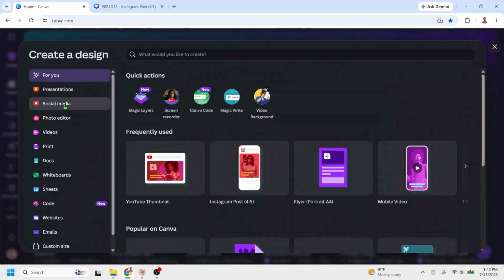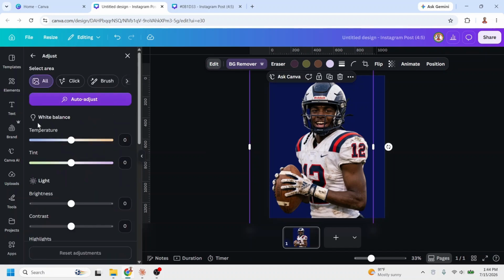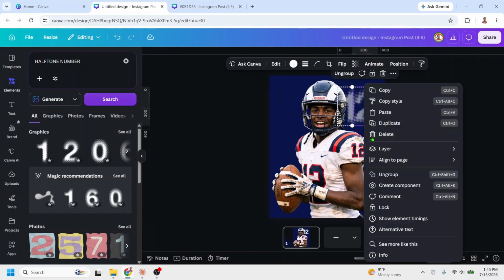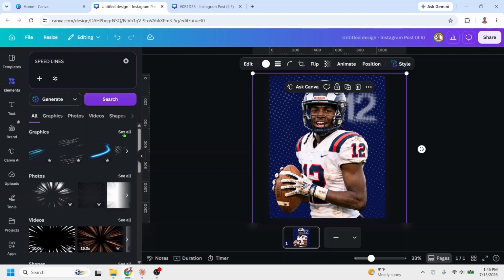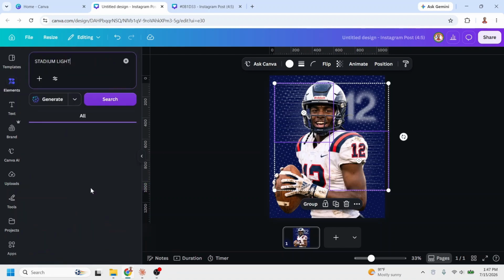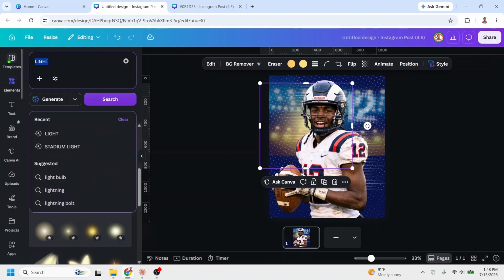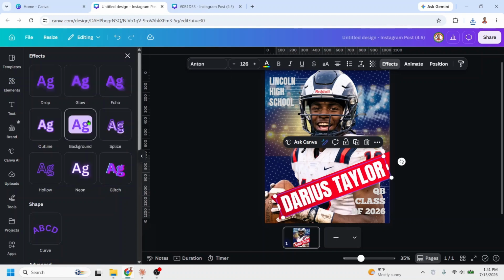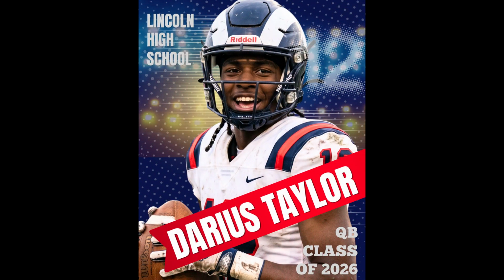How Parents & Grandparents Make Epic Football Posters For Their Kids!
This is How Parents & Grandparents Make Epic Football Posters For Their Kids in high school football team
This football poster looks like a pro design — but it's made 100% in Canva. In this tutorial, I'll show you exactly how to create a senior night / player highlight
poster from scratch, including background removal, bold typography, and sports-poster

texture effects.
⏱️ TIMESTAMPS
0:00 Result preview
0:08 Setting up the canvas
0:26 Removing the background
0:50 Adding the giant jersey number
1:40 Adding halftone texture to the background
1:56 Motion lines and stadium light effect
3:02 Name + ribbon banner
3:23 Final touches (shadow effect)
4:01 Final result